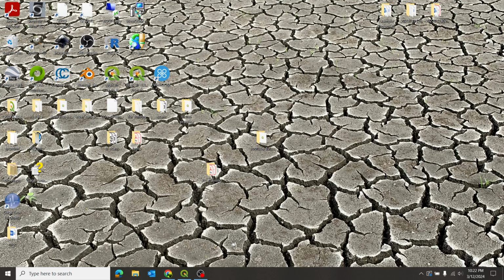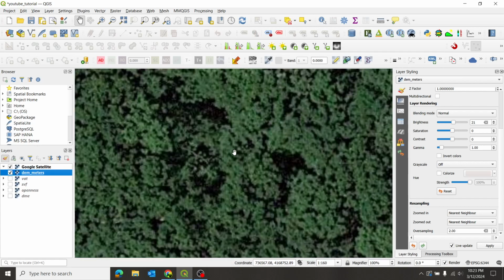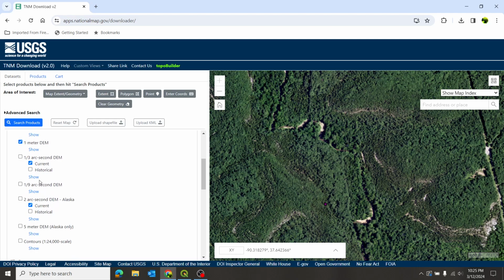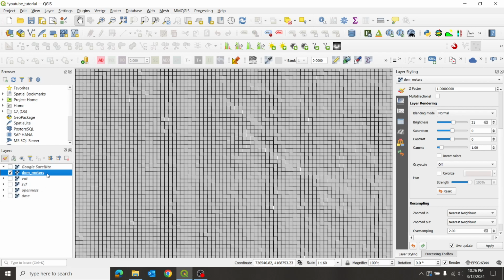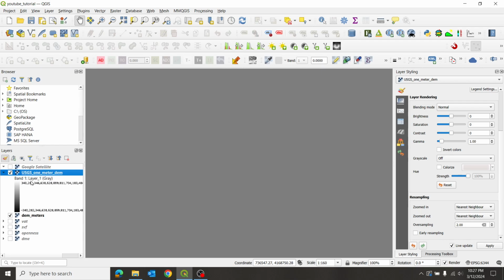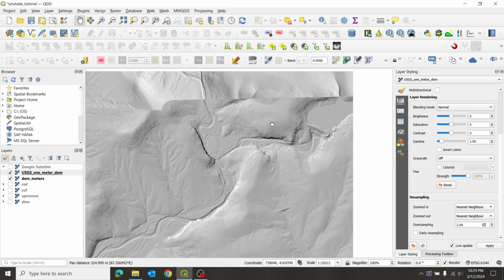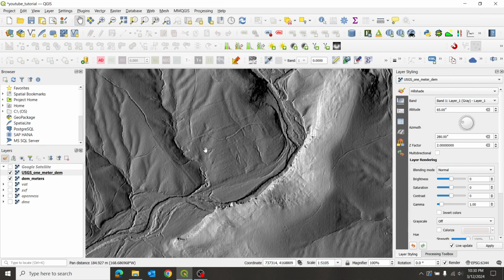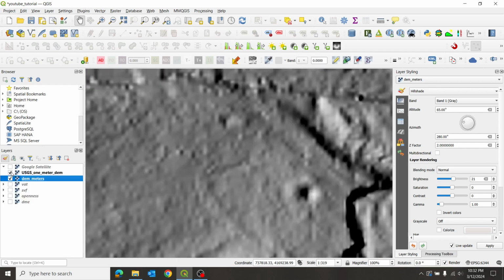Using a pre-made DEM for archeological investigation (6/6)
This is a video for all my viewers who have become frustrated or stuck on an earlier step in the process OR users who want to jump right in and start looking at LiDAR visualizations without following along with the whole tutorial.  View lesson 1 before following the steps in this video and then proceed directly to lesson 4 and follow along from there.